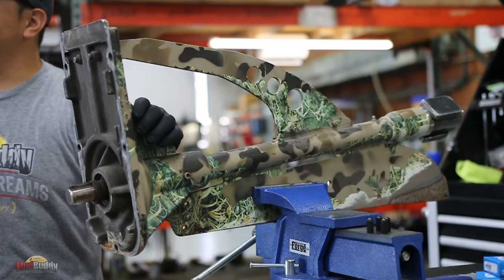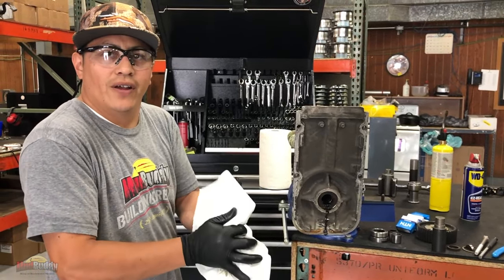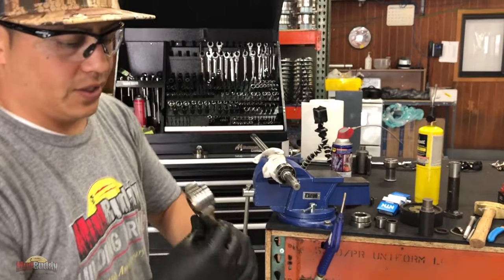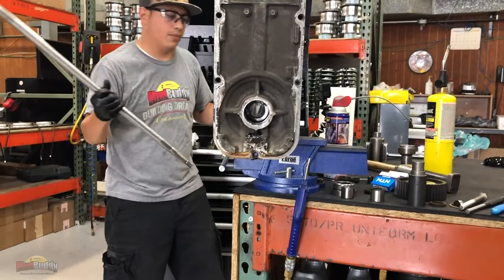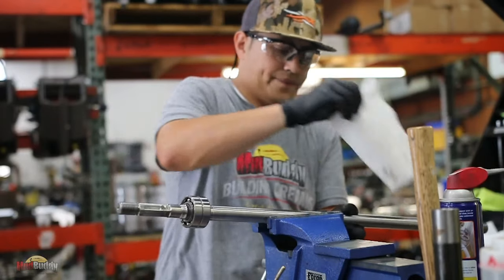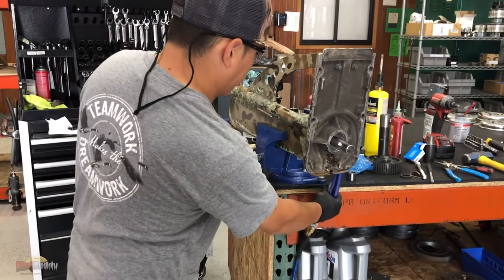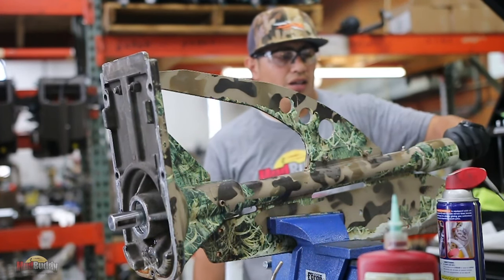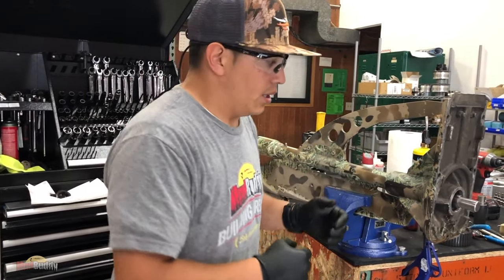Replace the Lower Unit Assembly | Service Series | Mud Buddy Motors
Step by step guide to changing or replacing your Mud Buddy HDR, HD, or Mini HD lower unit/drive.

You can also find helpful hints by visiting our FAQ page on the Mud Buddy

TOOLS NEEDED:

- 5/16 Hex socket - to remove the drive.

- 1/2 inch and 9/16 sockets in case the skeg and cavitation plate need to be removed

- Loctite 609 - for the bearings and bushings

- Vice grips

- Pipe wrench

- Torch

- Soft mallet (brass)

- Vice

- Shop towels and paper towels

-Marine Grade Grease